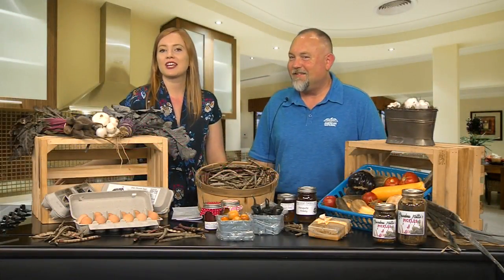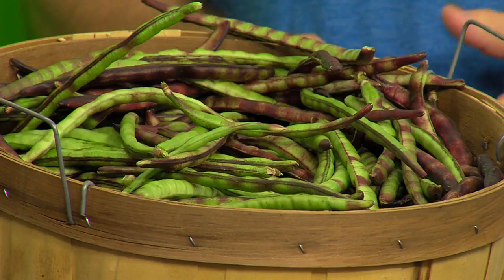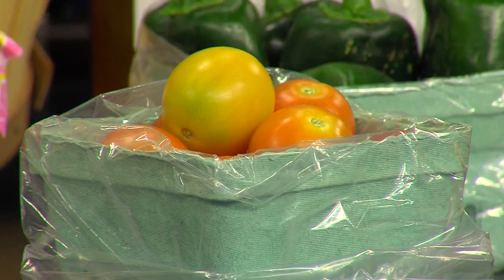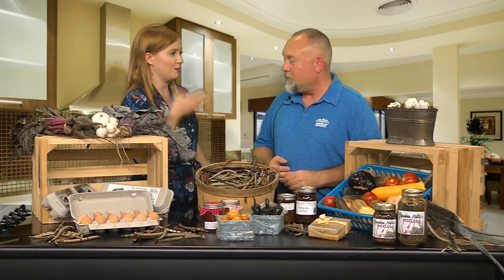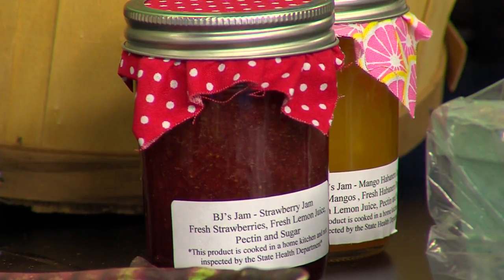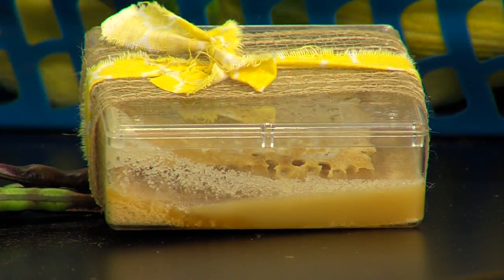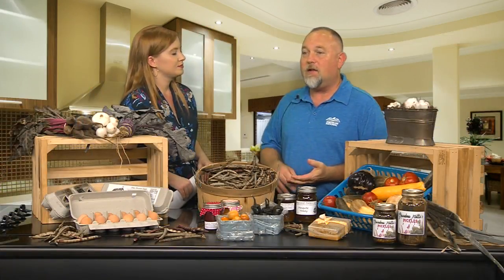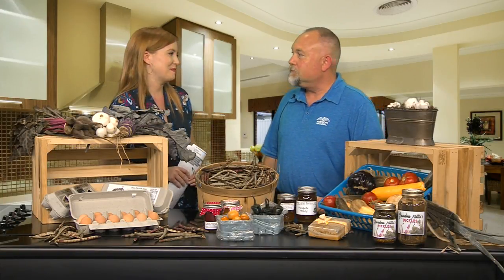TNF: Farmers Market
Trends & Friends